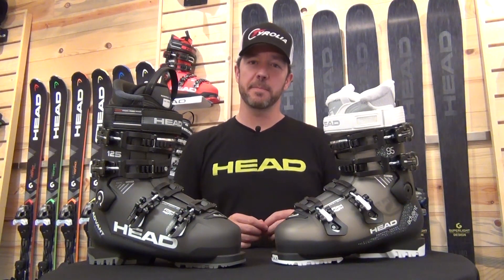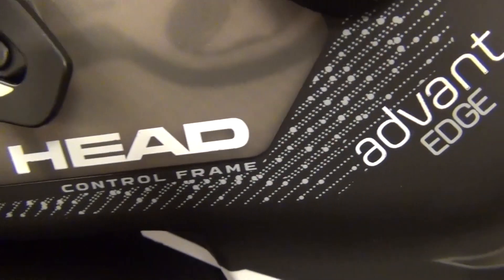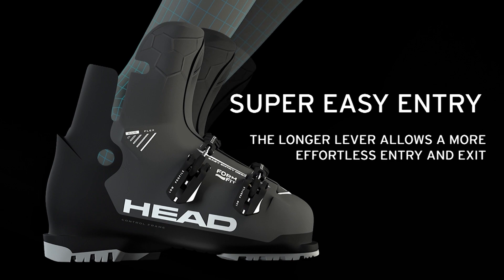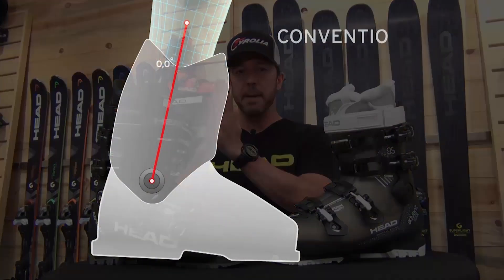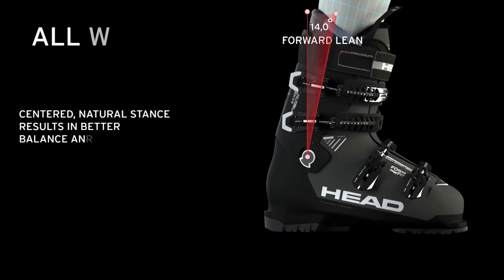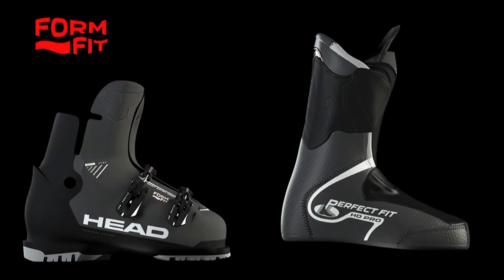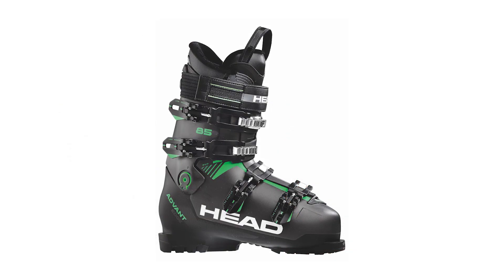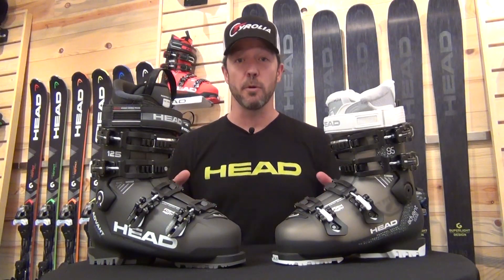Head Ski Boots Advant-Edge Collection 2018-2019 Product Videos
Check out Head's 2018-19 Advant-Edge Collection of Ski Boots